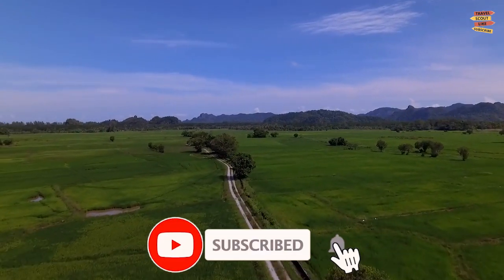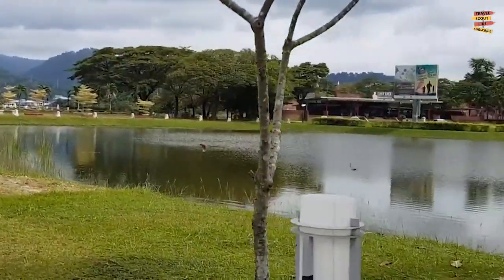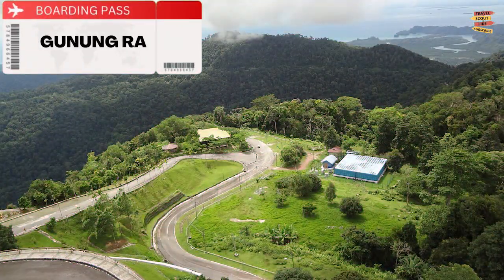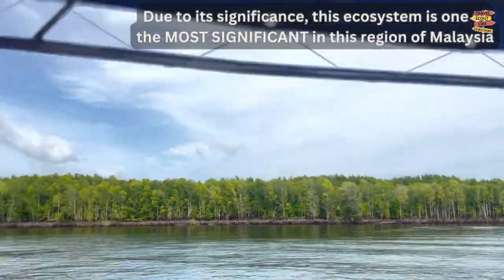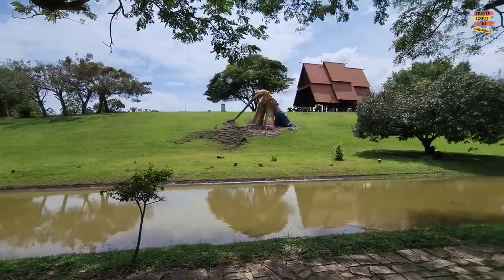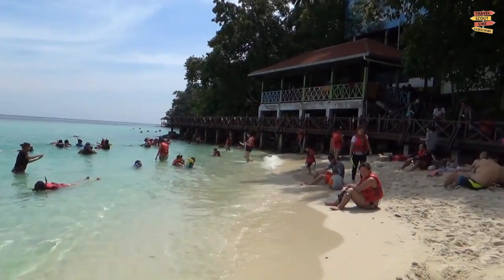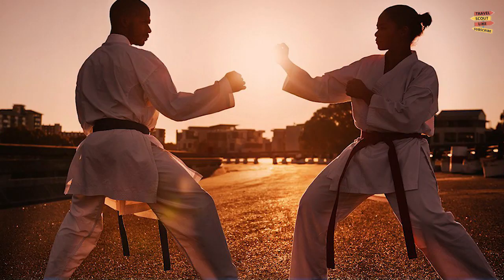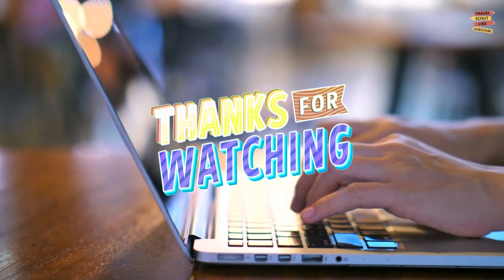Best Things To Do in Langkawi Malaysia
Discover the top things to do in Langkawi, Malaysia, with our comprehensive guide. In this video, we'll showcase the best attractions and activities that this tropical paradise has to offer, so you can make the most of your trip.

From exploring pristine beaches and stunning waterfalls to experiencing thrilling adventure sports and enjoying delicious local cuisine, Langkawi has something for everyone. We'll provide insider tips on the best places to visit and activities to try, whether you're traveling solo, as a couple, or with a family.

We'll also cover the best times to visit Langkawi to avoid crowds and make the most of the island's favorable weather conditions. Plus, we'll provide budget-friendly options for those looking to save some money while still enjoying all the attractions and experiences Langkawi has to offer.

So, if you're planning a trip to Langkawi and want to know the best things to do, be sure to watch our video guide. Whether you're a nature lover, adventure seeker, or simply looking to relax and unwind in a stunning setting, Langkawi is a must-visit destination that will leave you with unforgettable memories.